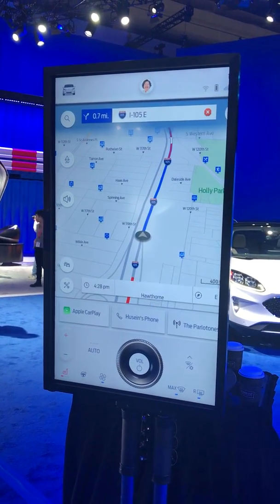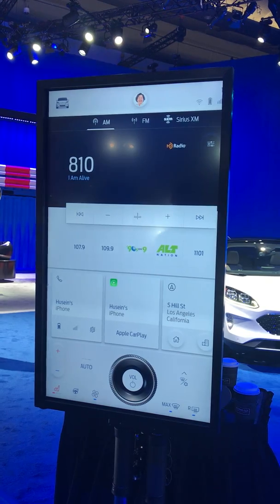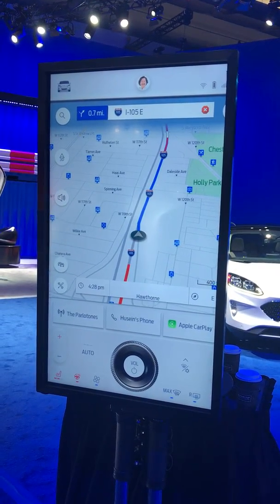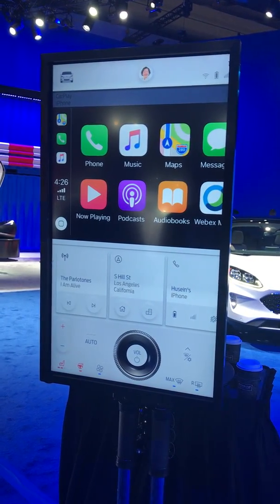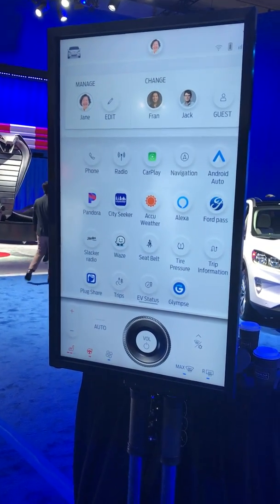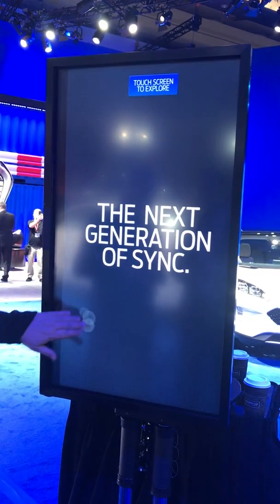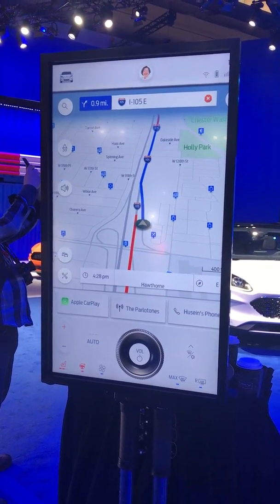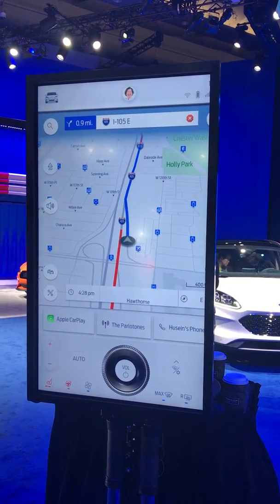Ford Mustang Mach-E SYNC 4 Demonstration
Join MachEClub.com - The Largest 2021 Ford Mustang Mach-E Forum, Community And Owner's Club.
Zoltan Racz - Chief Engineer, In-House Platform for Ford gives us a demonstration of the Mustang Mach-E's new SYNC 4 system at the Canadian International Auto Show in Toronto.